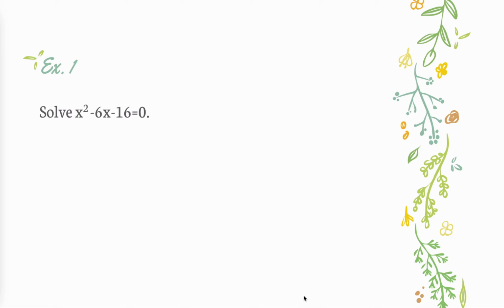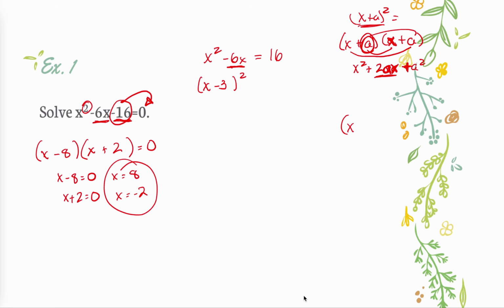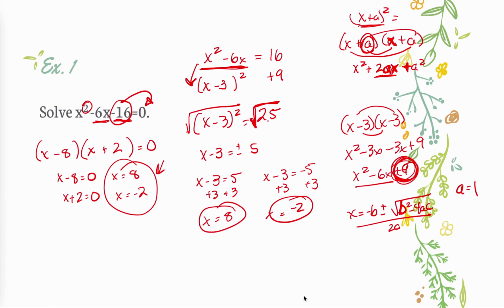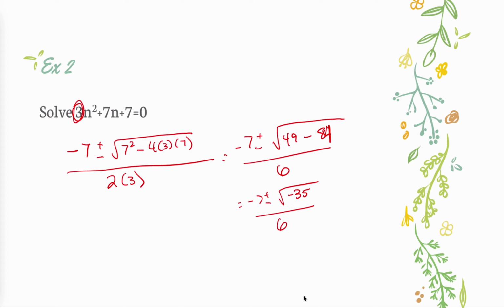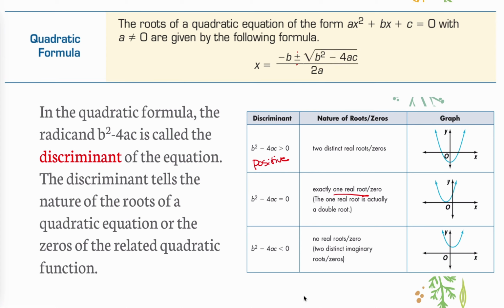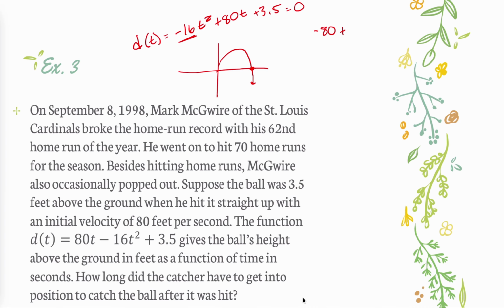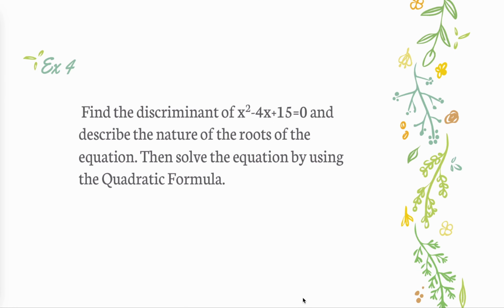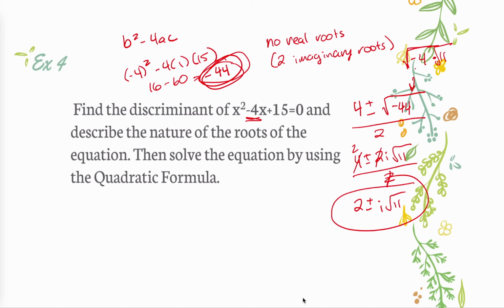4.2 - Quadratic Equations